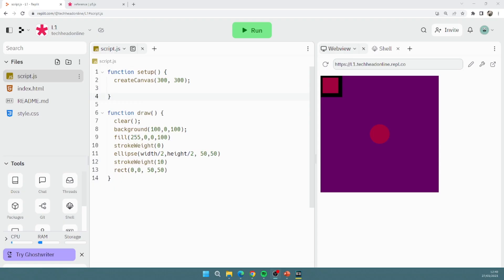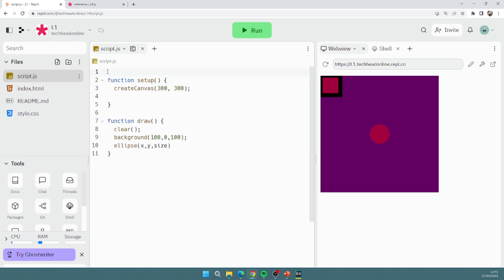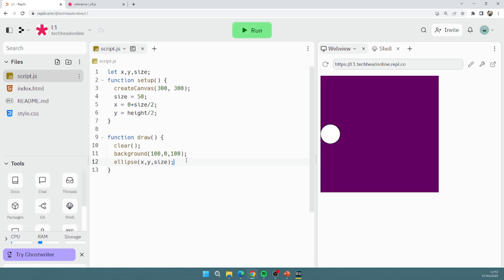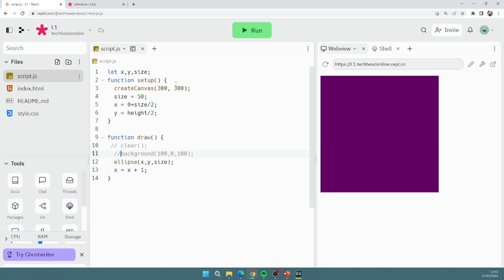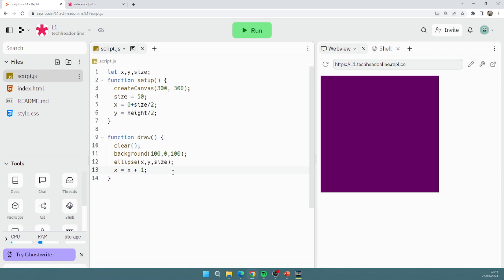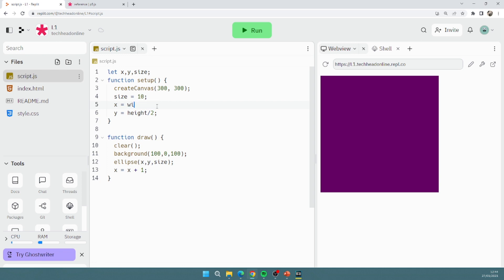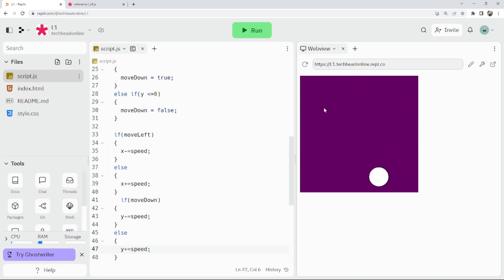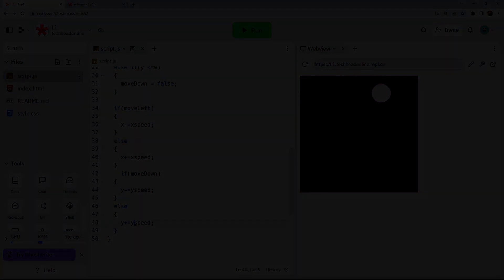Animating a Ball with p5.js: Creating Interactive Graphics with Code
In this video, you'll learn how to use p5.js to animate a ball moving around the screen. We'll start with the basics of creating shapes and colors in p5.js, and then move on to using variables to control the position, size, and speed of the ball.

We'll also cover some more advanced topics, such as using conditional statements and loops to create interactive behaviors, and how to handle collisions and boundaries. You'll learn how to use the p5.js API to create smooth animations, and how to add user interaction to your graphics with mouse and keyboard events.

By the end of this video, you'll have a solid foundation in using p5.js to create interactive graphics with code. Whether you're interested in game development, data visualization, or just want to explore the creative potential of code, p5.js is a powerful tool for bringing your ideas to life.

Don't forget to use the hashtags programming creativecoding coding design art JavaScript p5js Tech LearnToCode to join in the conversation and connect with other learners.